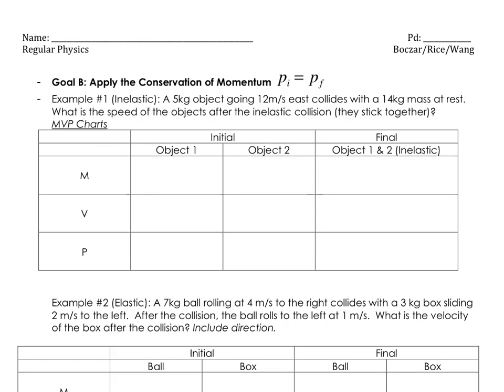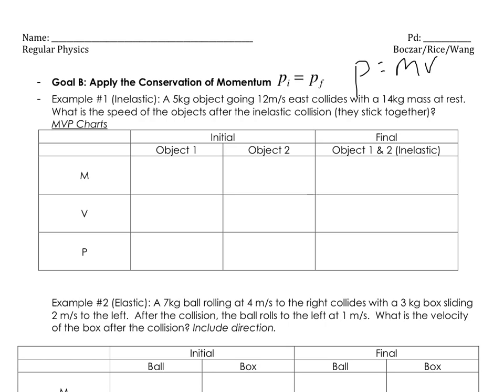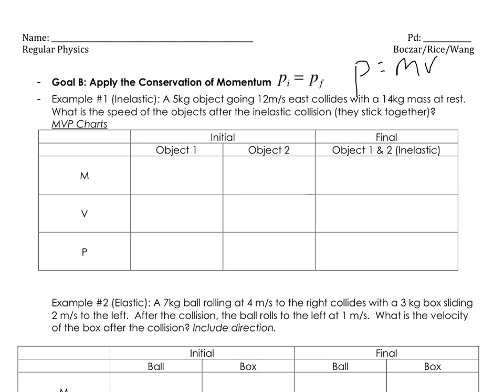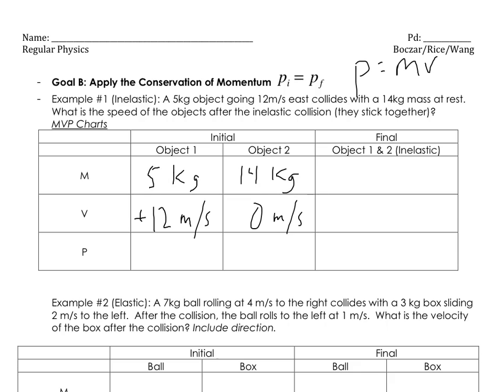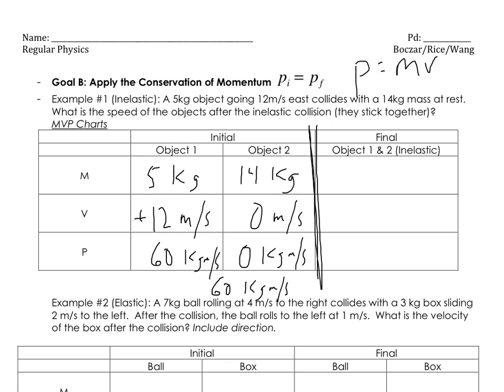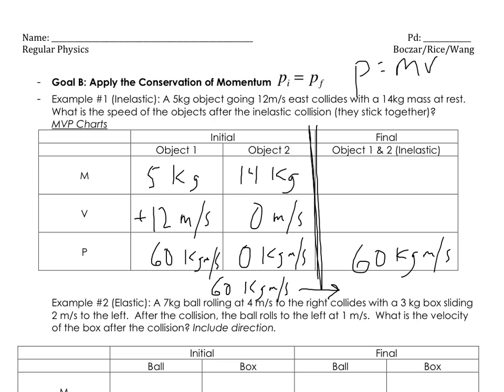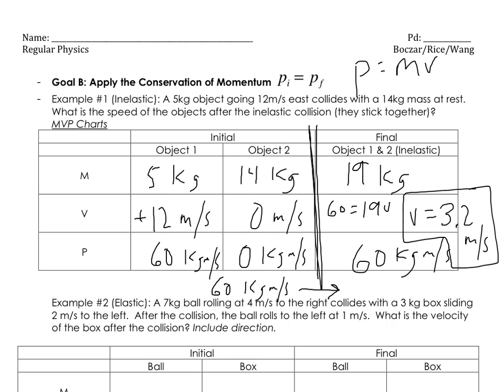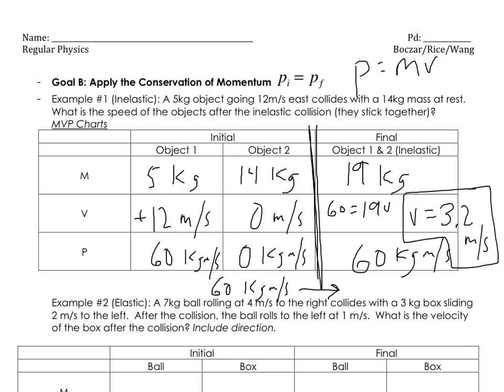4_4 B: Conservation of Momentum (inelas)